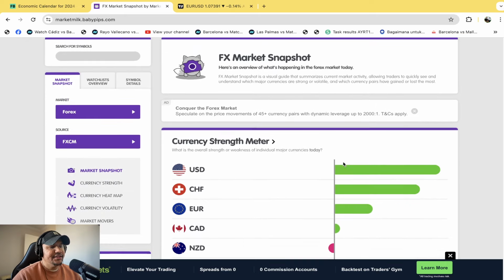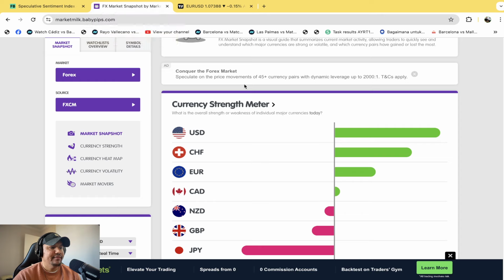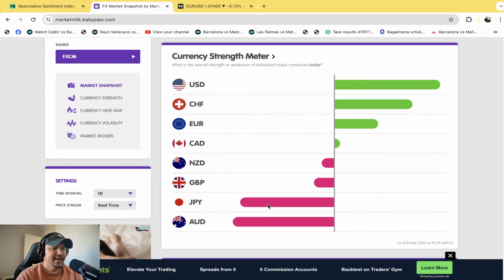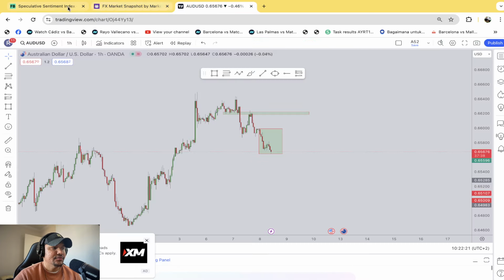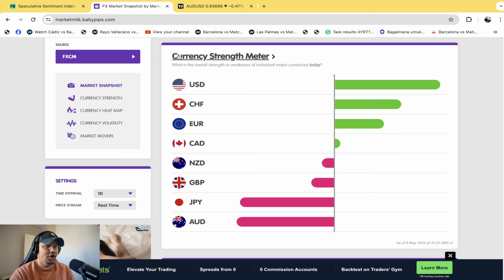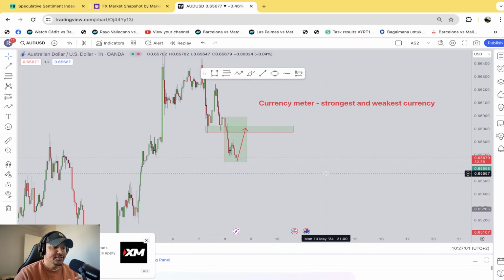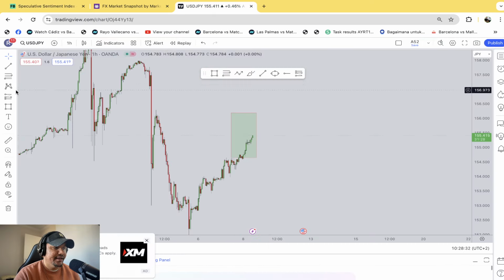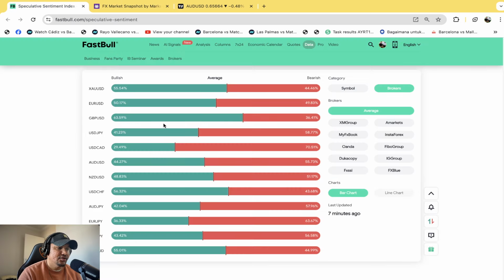The Only Day Trading Strategy you need #2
Day trading is nearly impossible without a money-making strategy that you can stay consistent with. That is why you must have a rules-based and profitable day trading strategy in order to become a be successful at day trading.  and today i am sharing with you a simple way to day trade if you are a new trader in the market.